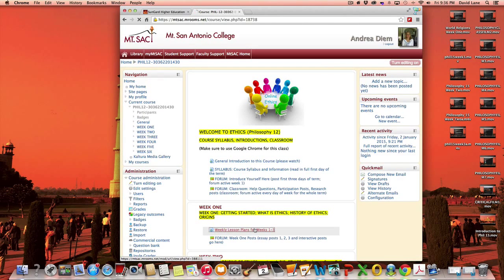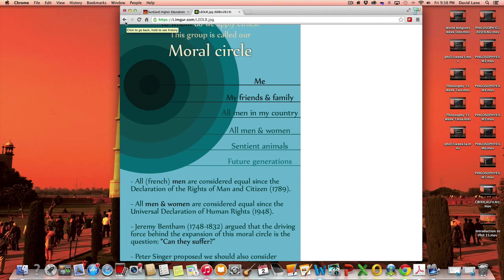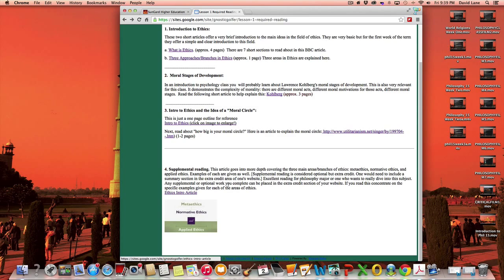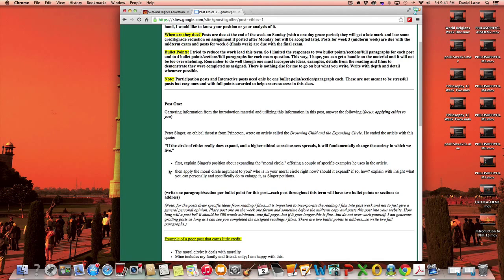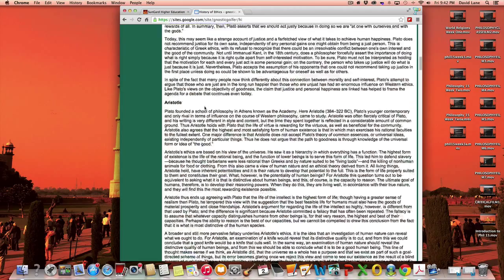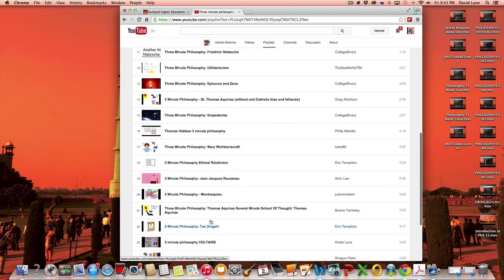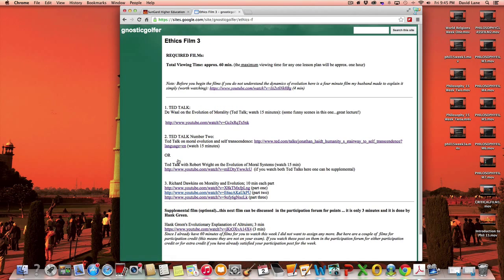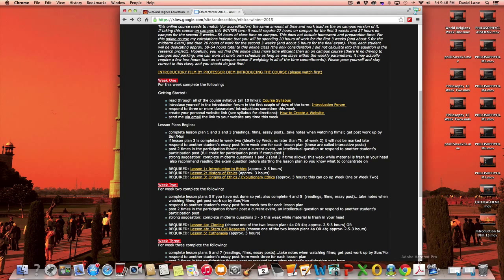ETHICS week one: Andrea's Course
Week One